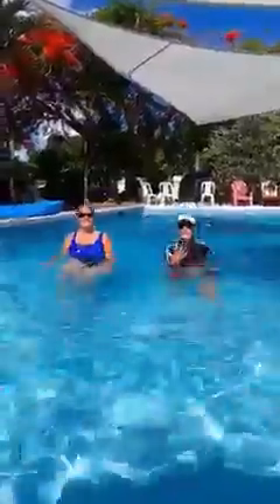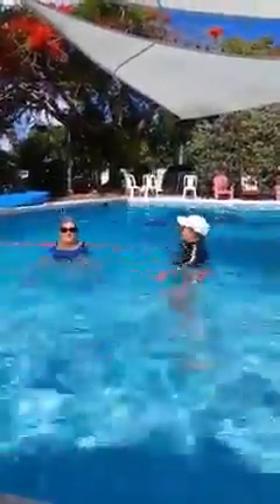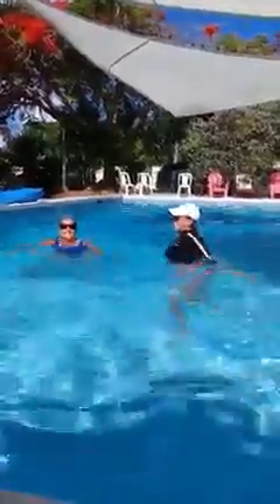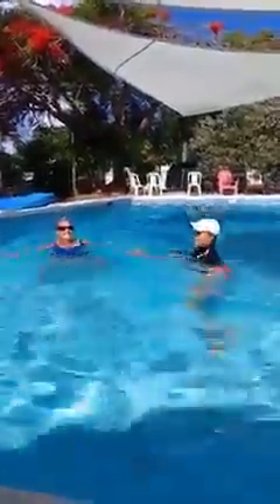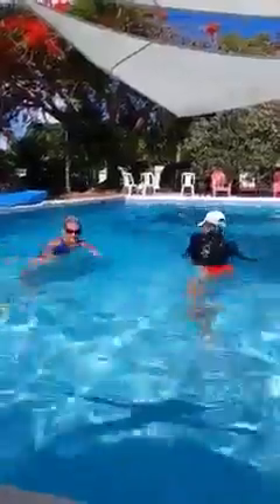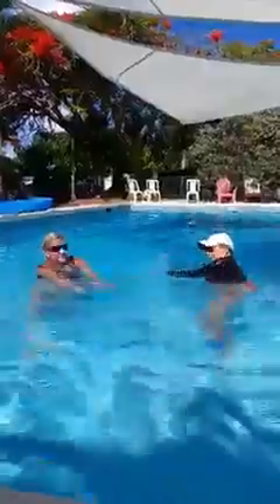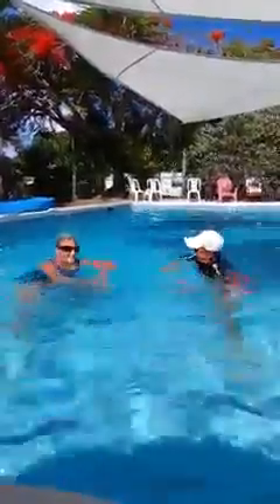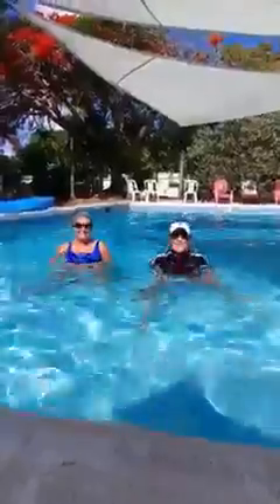FitIn15, Water Fitness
Dive into the world of invigorating "Water Fitness" with Laura Ribbins! If you're looking for a refreshing and effective way to stay active, you're in for a treat. In this exciting video, Laura Ribbins, a seasoned fitness expert, introduces you to the benefits and joy of working out in the water.

🌊 Water fitness offers a unique and low-impact approach to exercise, making it suitable for individuals of all fitness levels. Join Laura as she guides you through a series of water-based exercises that promote cardiovascular health, muscular strength, and overall well-being.

With years of experience in the fitness industry, Laura's coaching style is informative and motivating, ensuring that you get the most out of your water workout. Each exercise is carefully selected to maximize the resistance and support provided by the water.

🔥 Whether you're a seasoned swimmer or just looking to dip your toes into water-based exercise, Laura's guidance will leave you feeling energized and revitalized.

Ready to make a splash with your fitness routine?

Join Laura Ribbins in exploring the benefits of water fitness and experience a new dimension of exercise that's easy on the joints and refreshing for the soul. Let's dive into a world of fitness that's as enjoyable as it is effective – all with Laura Ribbins' Water Fitness expertise!